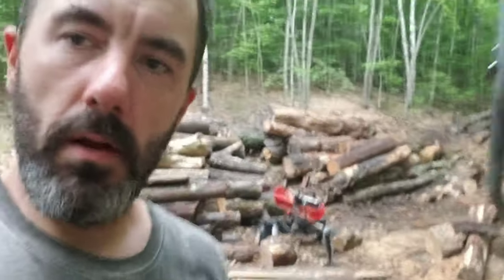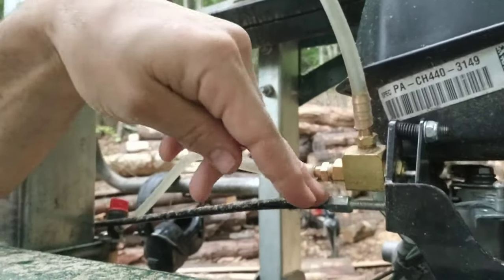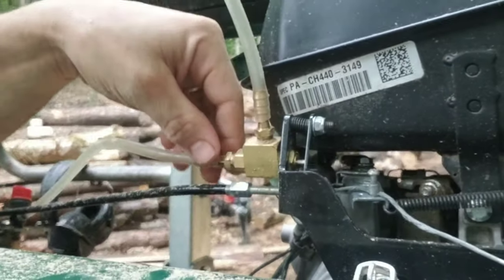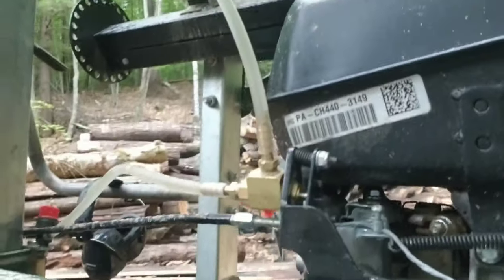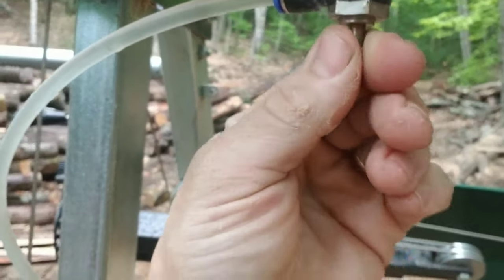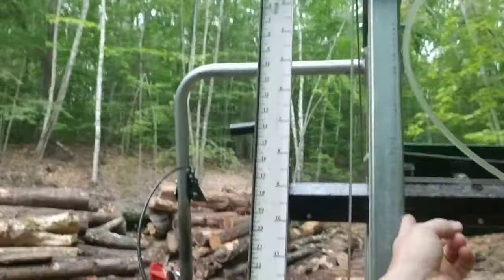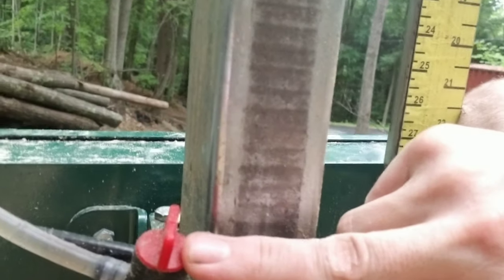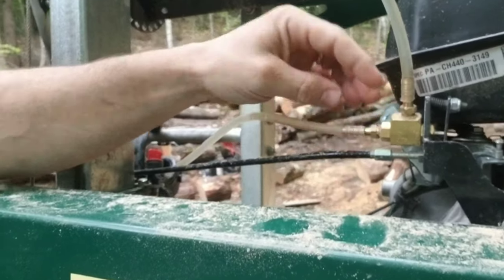Woodland Mills Auto-Lube Review and How It Works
Just a quick video about the new Auto Lube Accessory by Woodland Mills.   It's a great addition to your sawmill.  Make lubrication much more efficient.